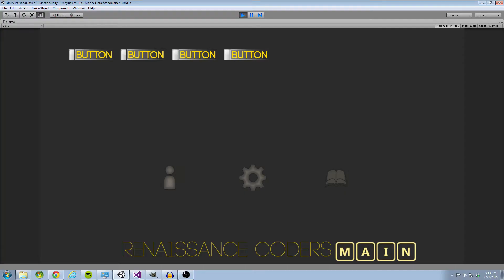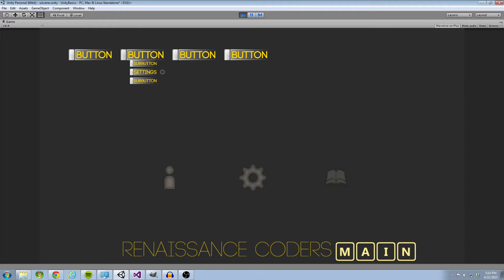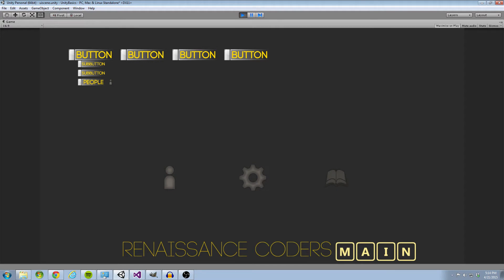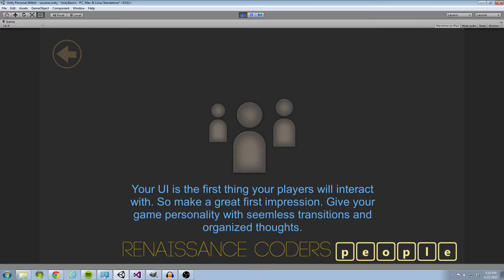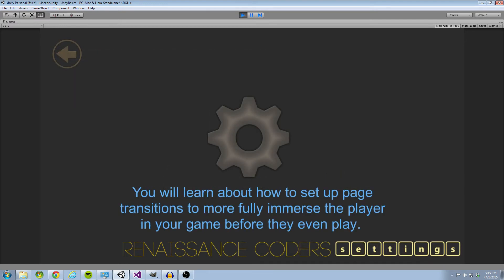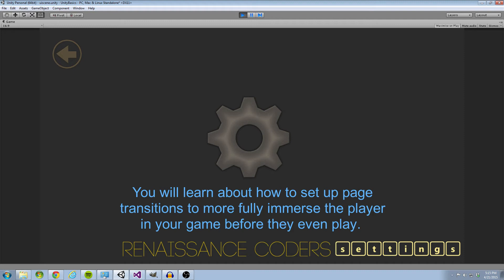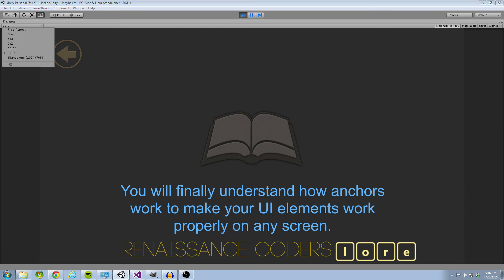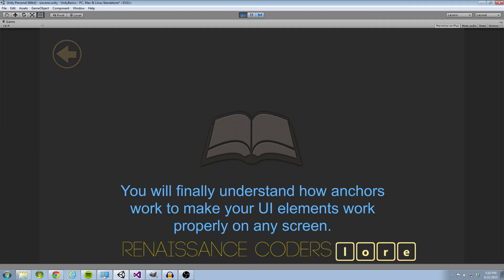Unity3D Dynamic Menu Scripting Part 1 (Whats to come)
In this tutorial series you will learn how to dynamically load images, buttons, text fields, and page transitions for a menu.